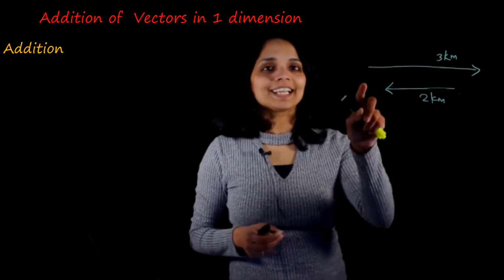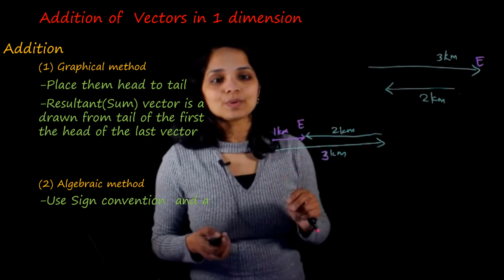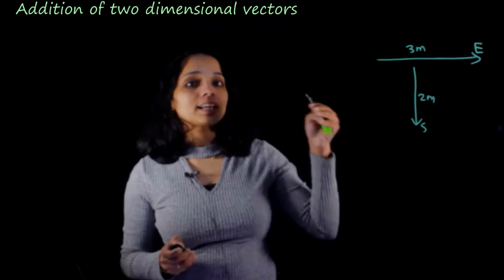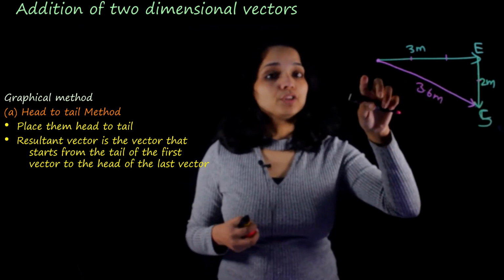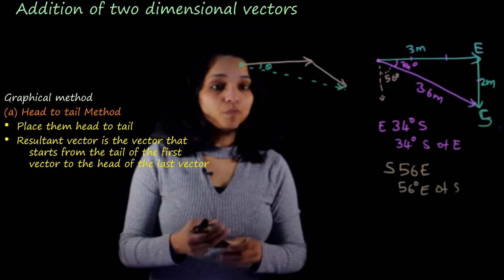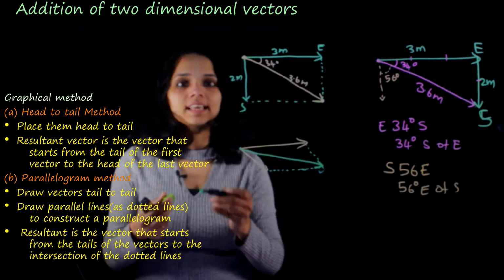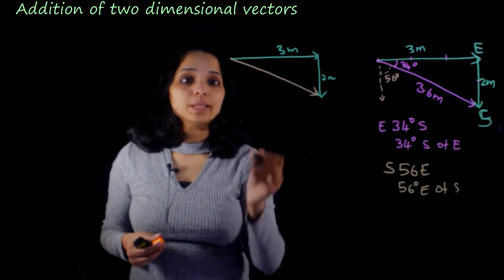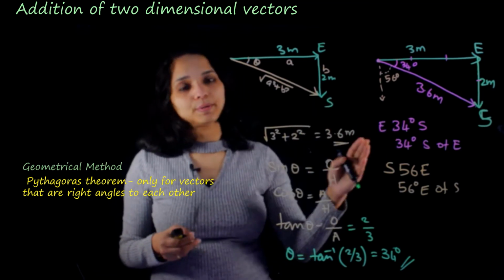Addition of 1D and 2D vectors